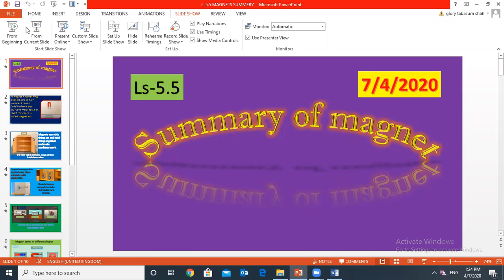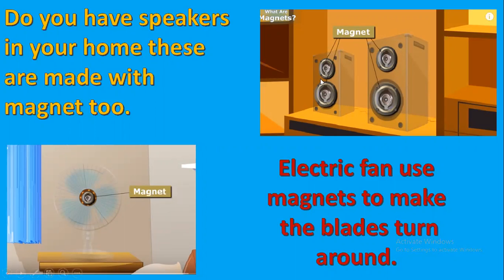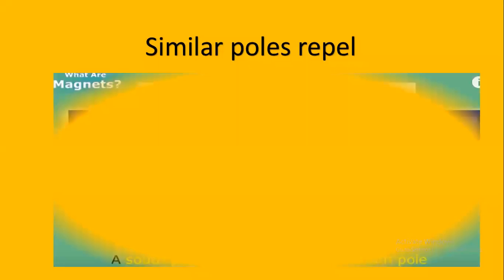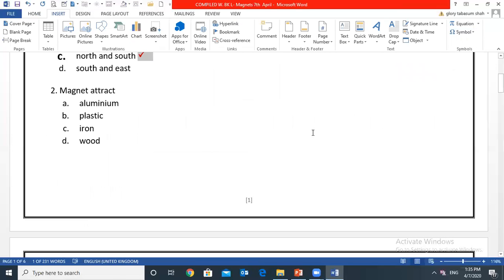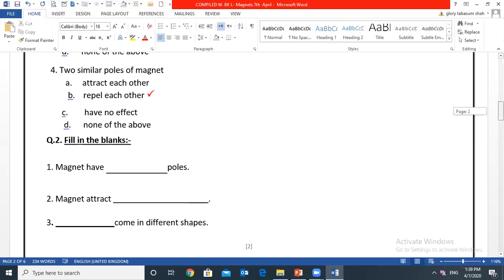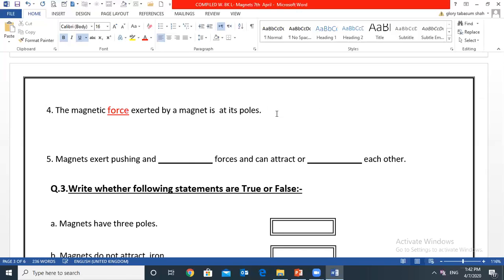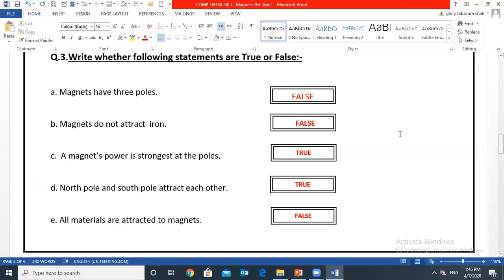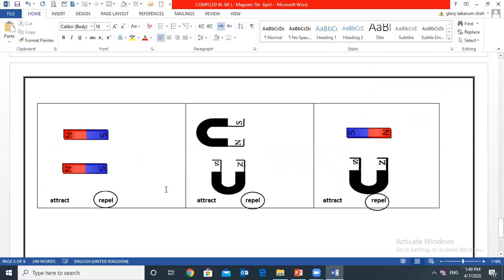Grade : Science L 5 5 Magnets Compiled W BK 7th April